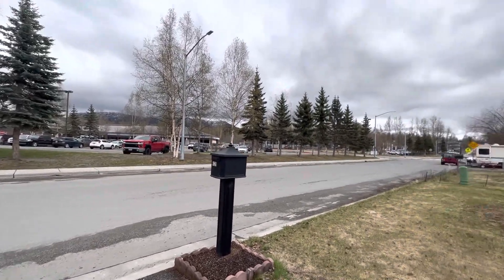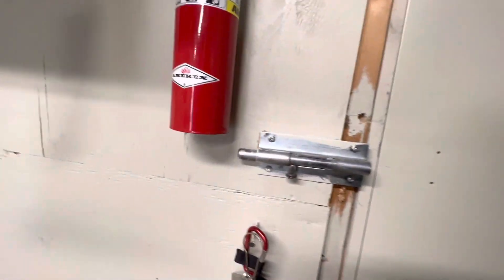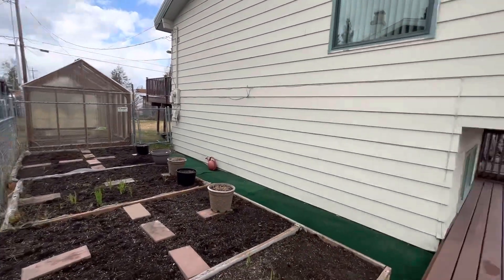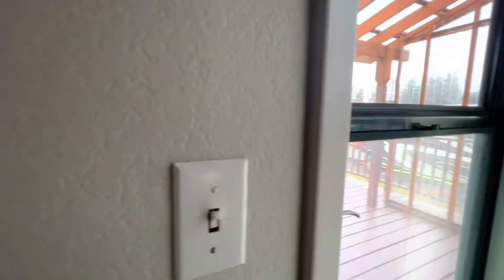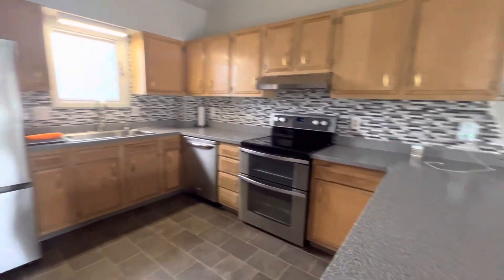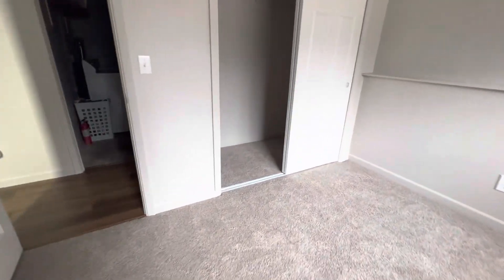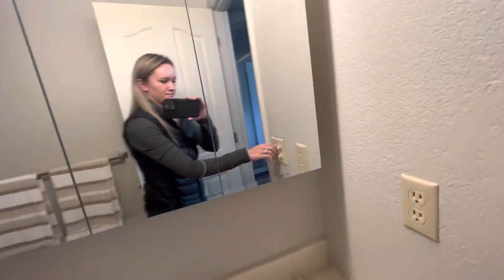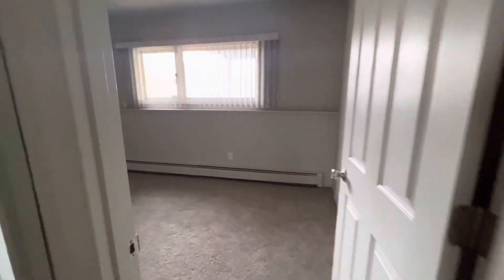420 Cherry St Virtual Showing